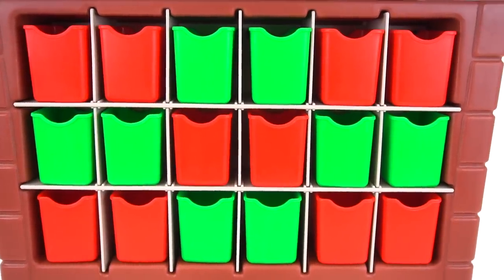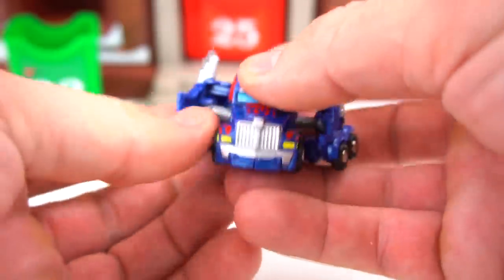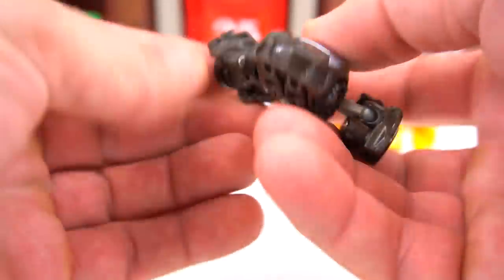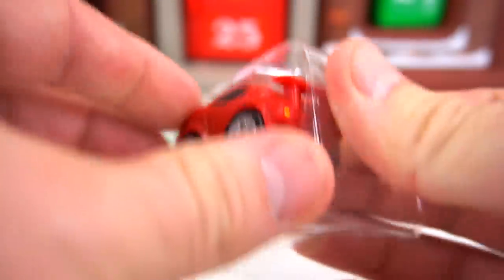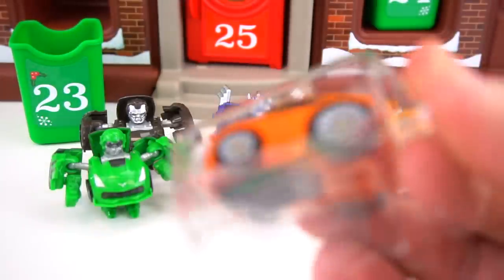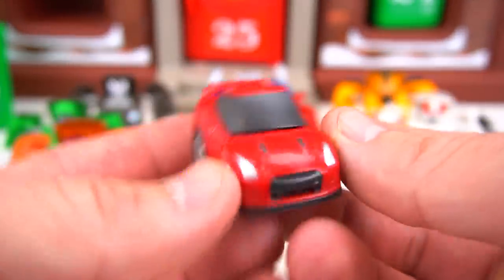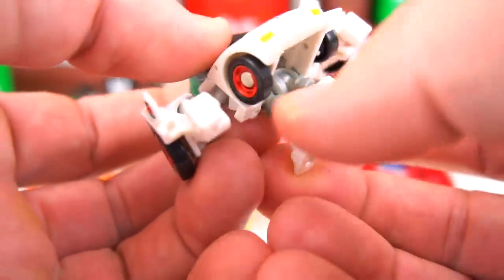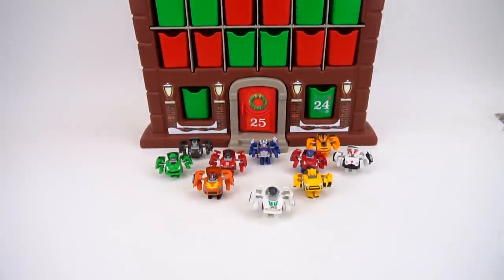Transformers Bumblebee Optimus Prime and Mini Q Robots in Disguise Collection 1-10 DAY 23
Cool Q Transformers numbers 1-10 are so small and mini and they transform pretty easily. There is Optimus Prime, Bumblebee, Crosshairs, Lockdown, Wheeljack, Hot Rod, Sideswipe and Prowl. The Bumblebee looks like the same Generation 1 from the Bumblebee movie. Have you seen the movie yet? It is pretty awesome! Who is your favorite transformer?